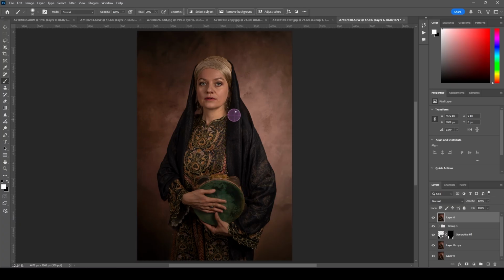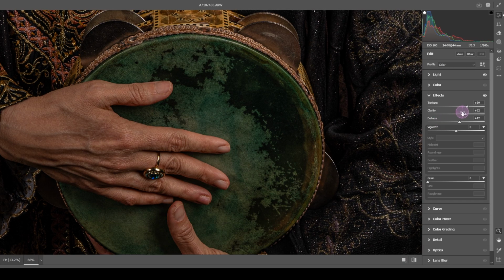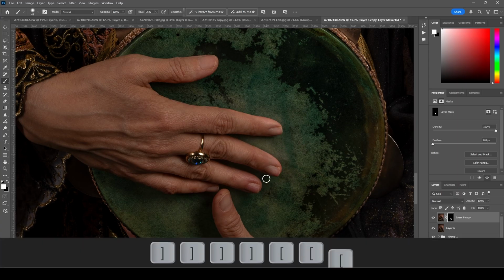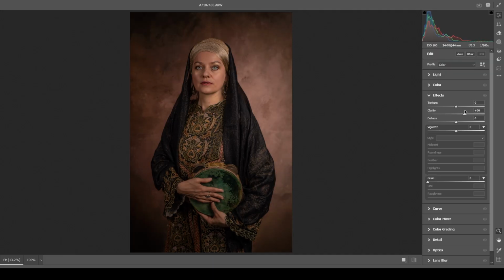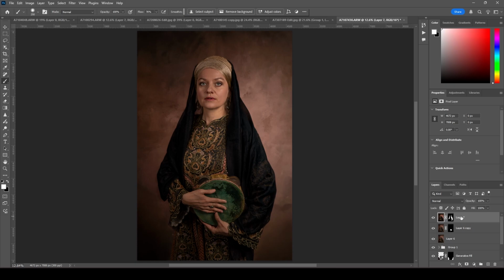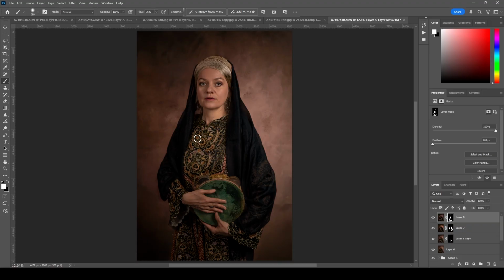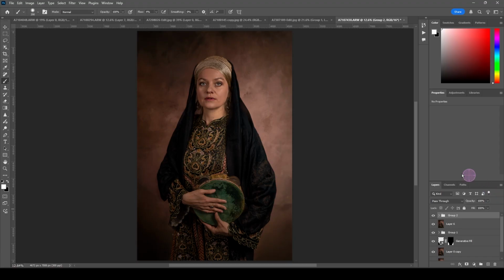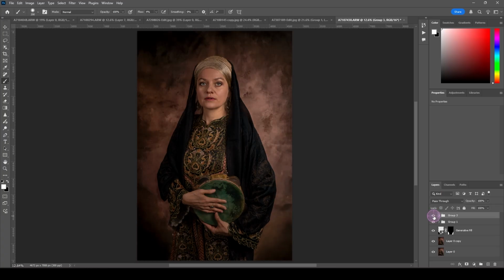12/14 - Textures | Complete Portrait Photoshop Editing Course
Welcome to my complete, step-by-step portrait editing course! I've decided to give away this entire premium masterclass for free to help you master the full Photoshop workflow from beginning to end.

Now that we understand the concept, let's put it into practice. In this video, we walk through how to step-by-step select, blend, mask, and refine textures directly on your portraits for a seamless fine-art look.

Download the work files to follow along with this course